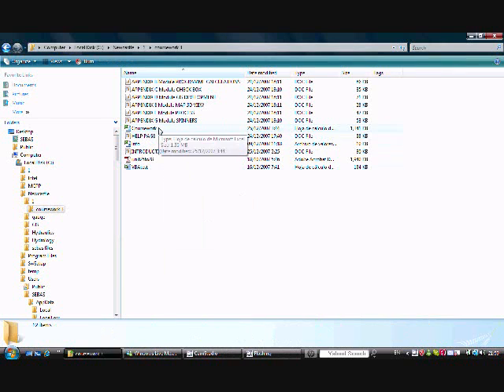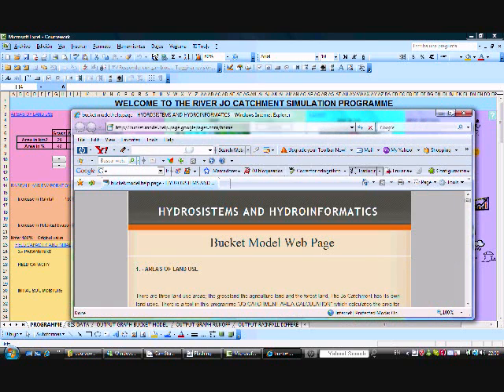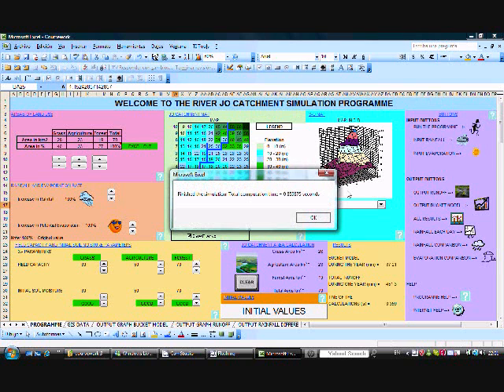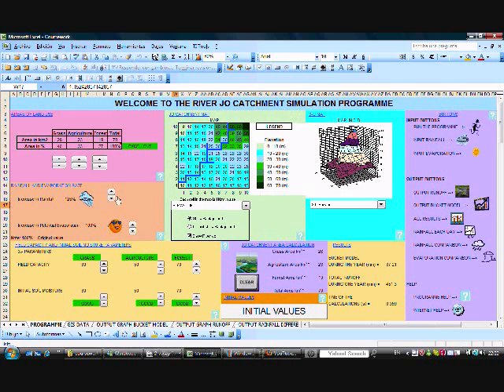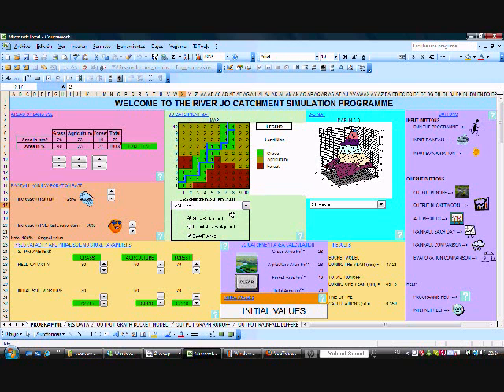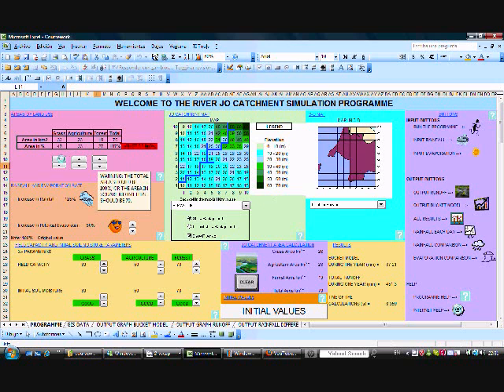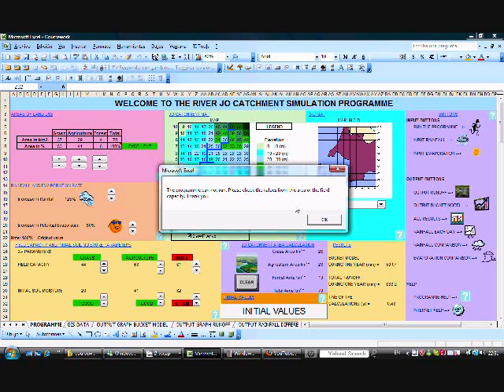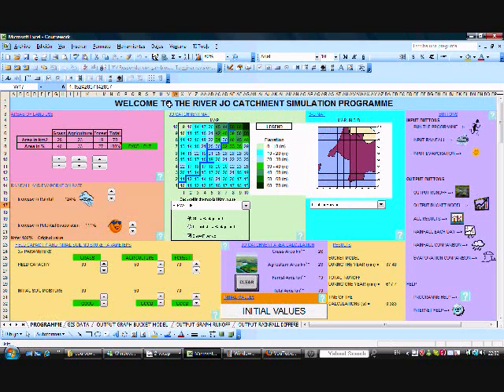help page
Jo Catchment